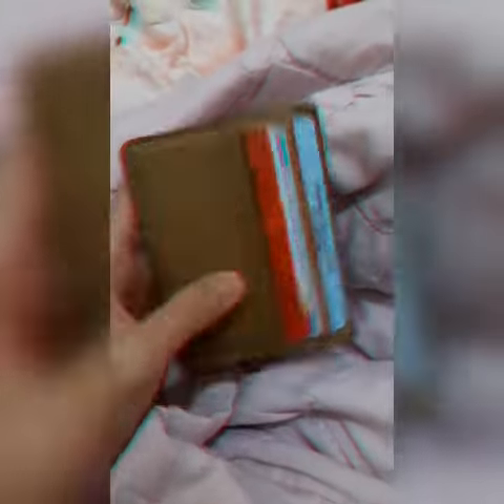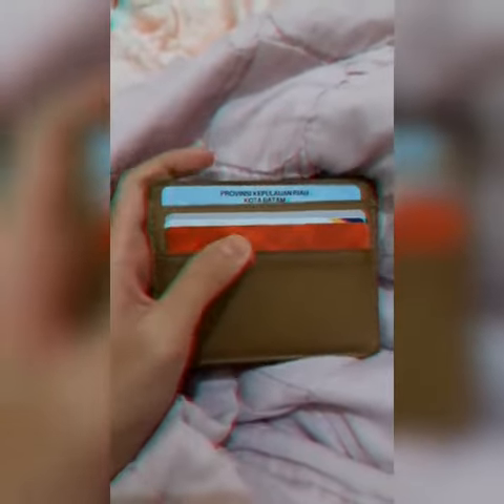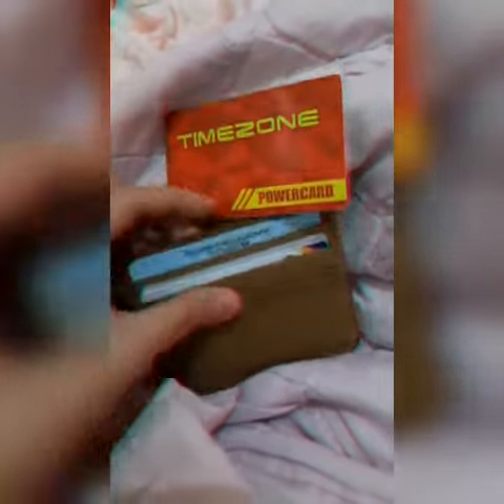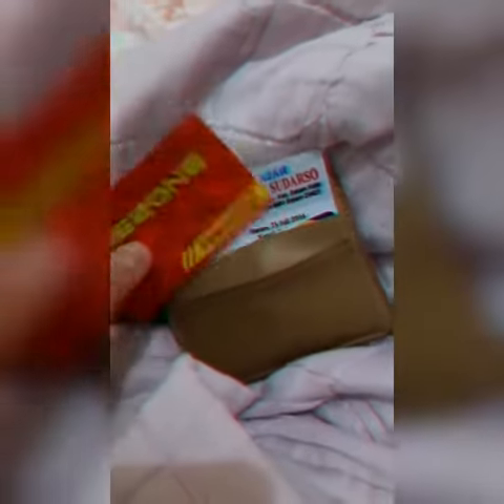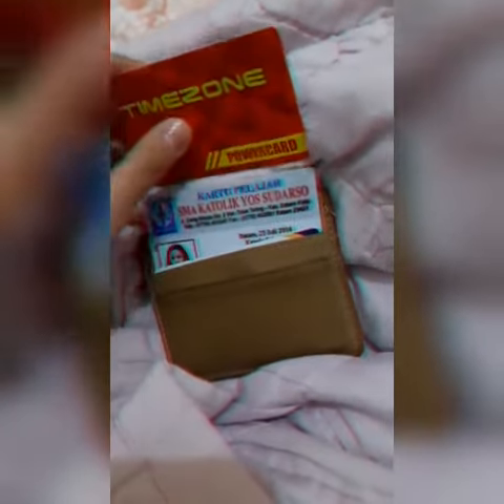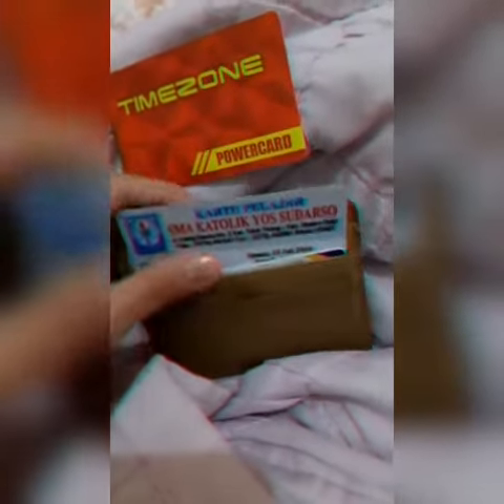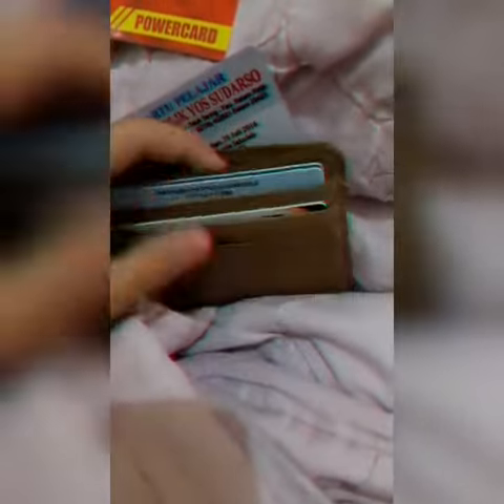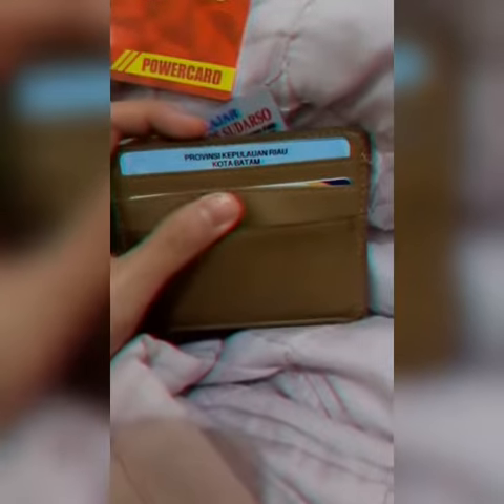VLOG 10 - REVIEW CARD HOLDER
LAST MINUTE PROJECT ENGLISH🤪🤩

LAURENTCIA LONGLI 1941280
MARCELIA VICTORIA 1941300
DEWI MARCELLA 1941224
SUSANTI 1941302